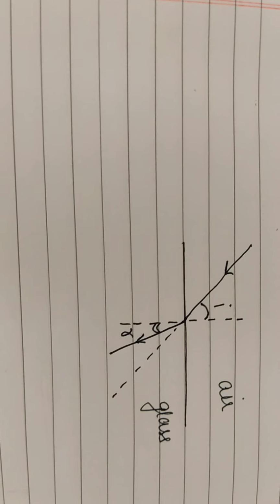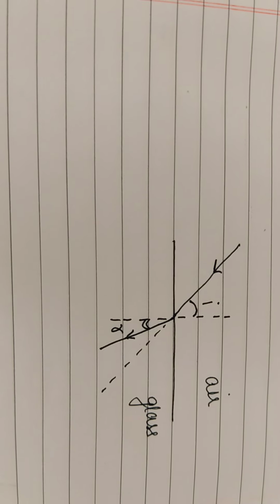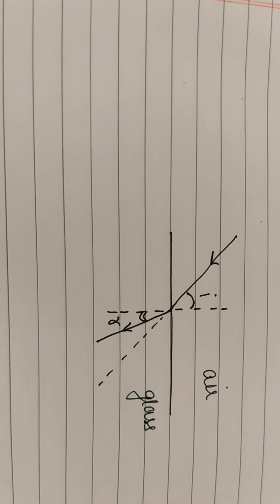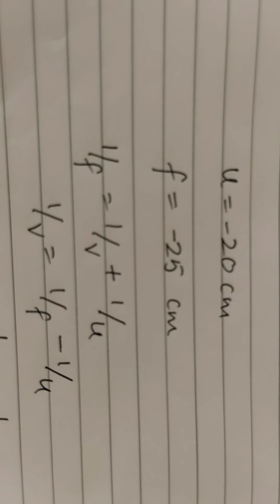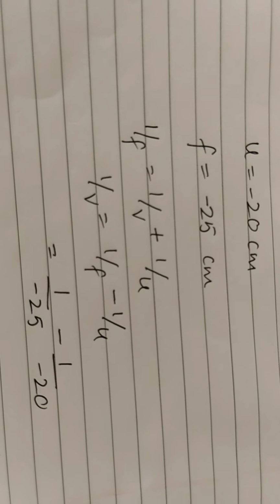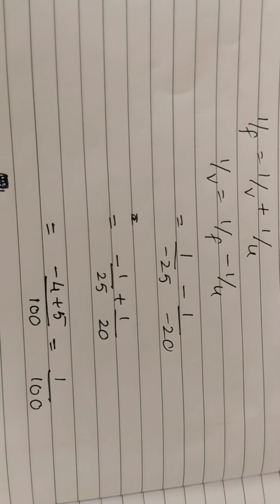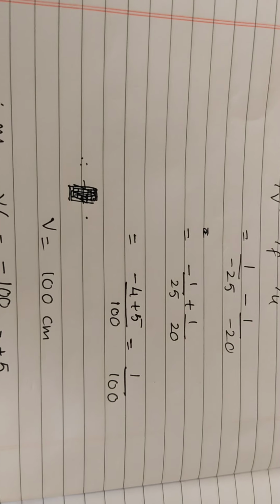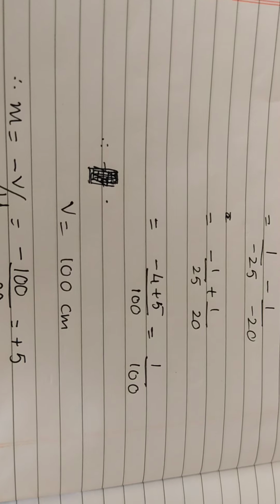Class X Physics | Term 1- MCQs | Part 27